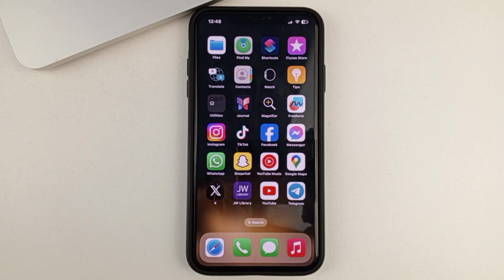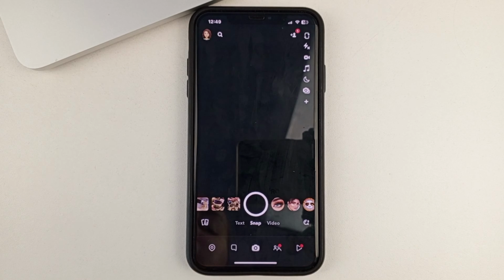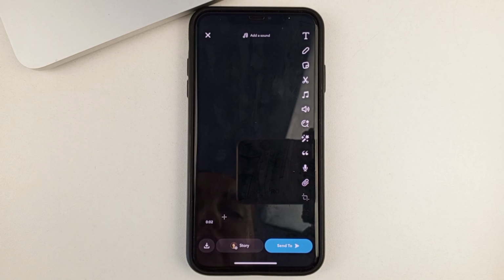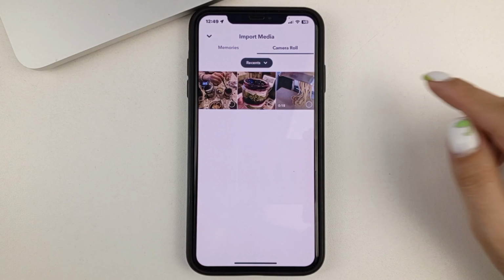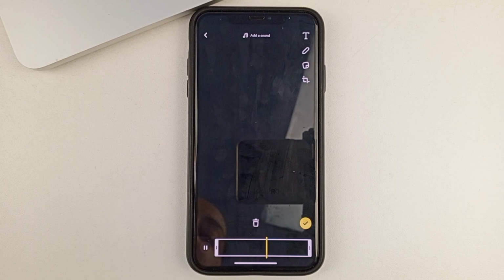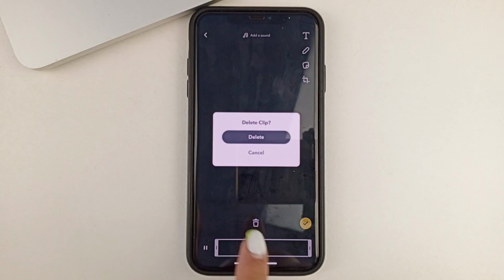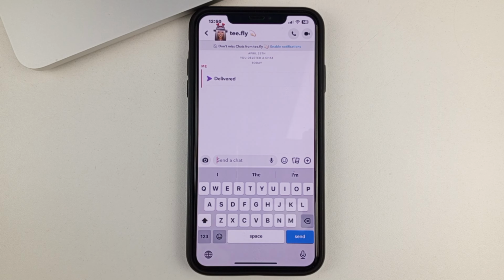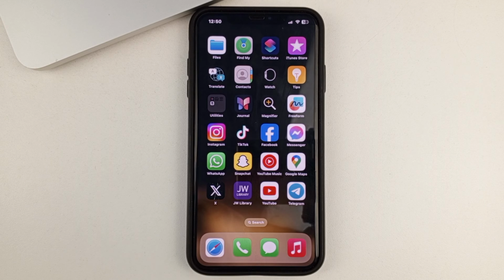How To Send Videos From Camera Roll As Snaps On Snapchat - Full Guide